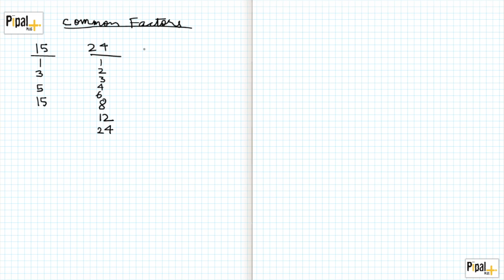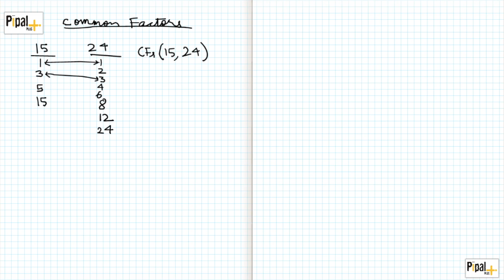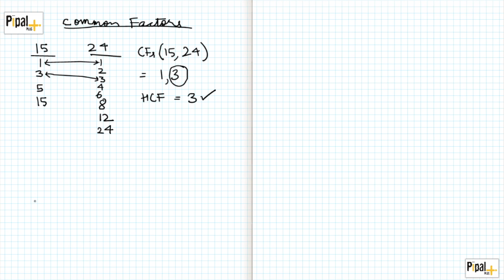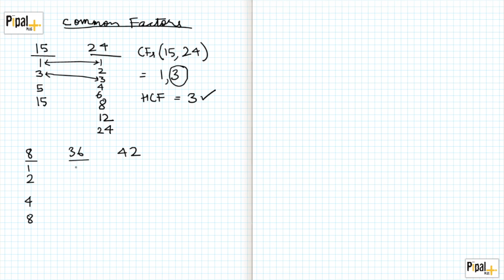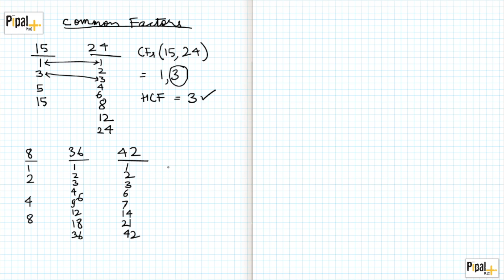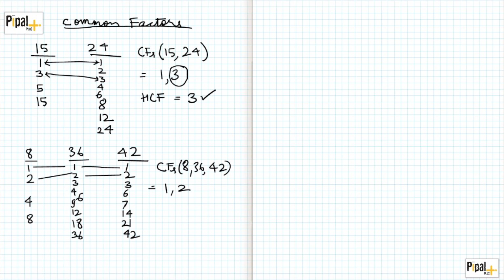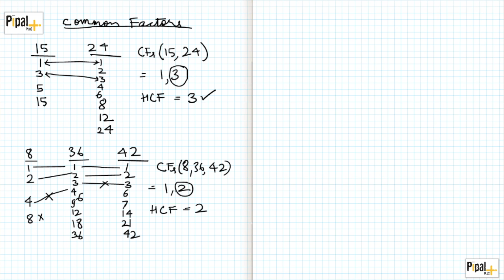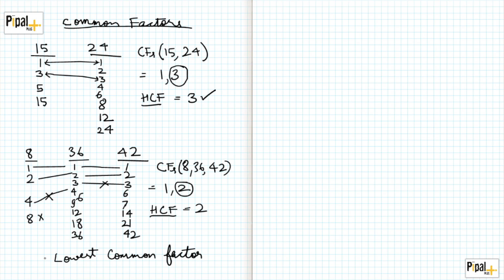QA05 01 Common Factors